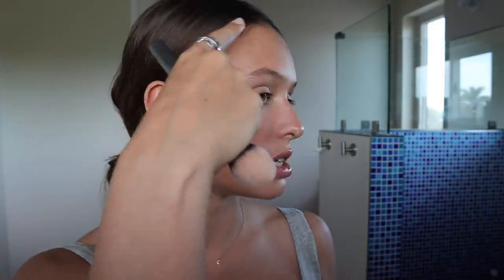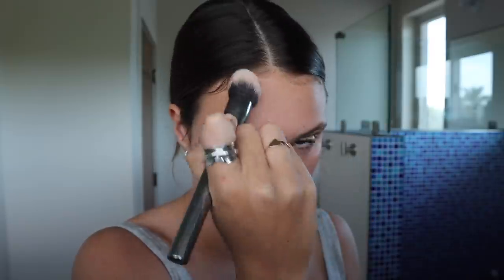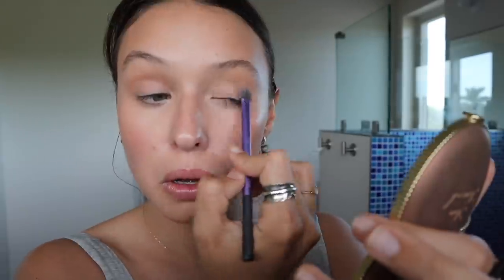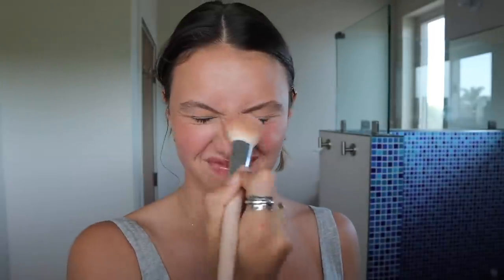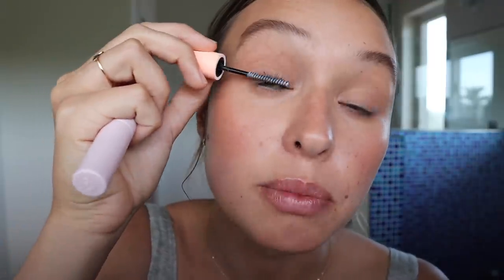My Everyday Makeup / Tatiana Ringsby ft. Glossier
Shop the Glossier products:
Milky Jelly Cleanser:

Tatiana Ringsby